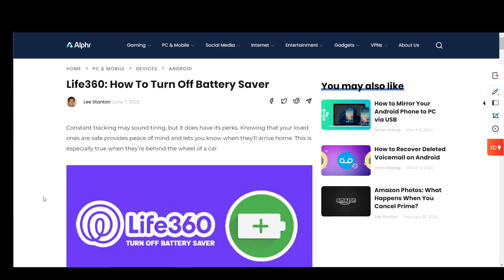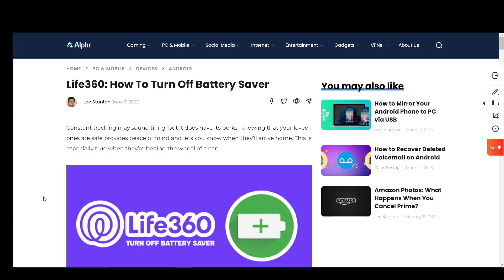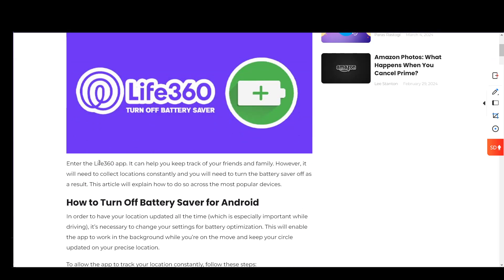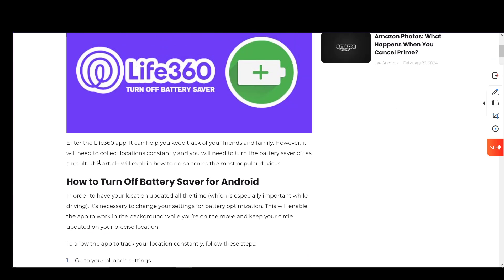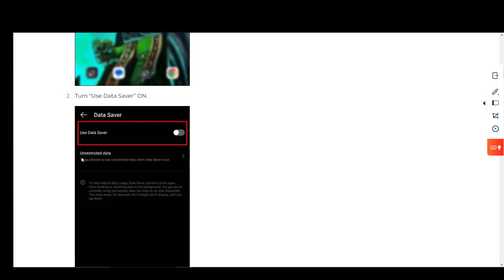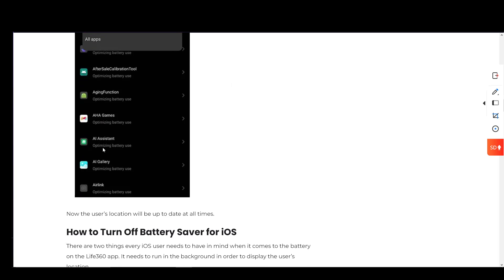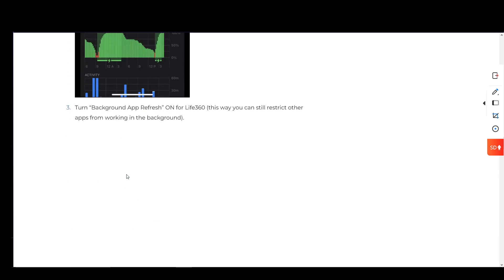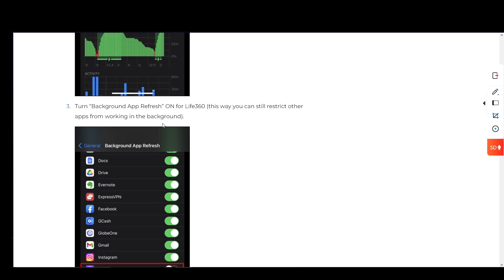How To Turn Off Battery Optimization For Life360 Tutorial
How To Turn Off Battery Optimization For Life360 Tutorialday we talk about turn off battery optimization for life360,life360,how to fix battery saver on life360,battery optimization